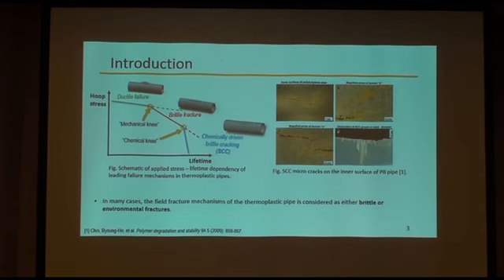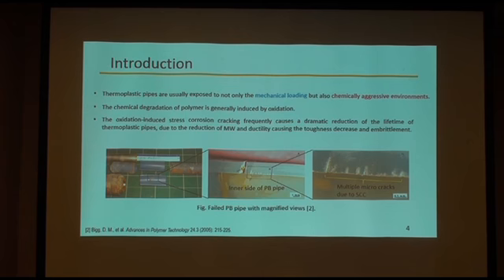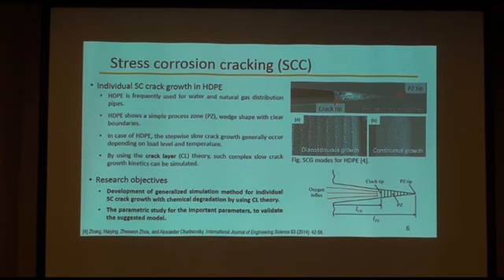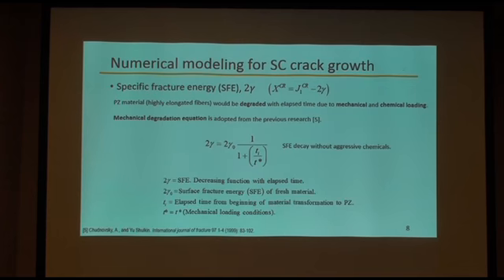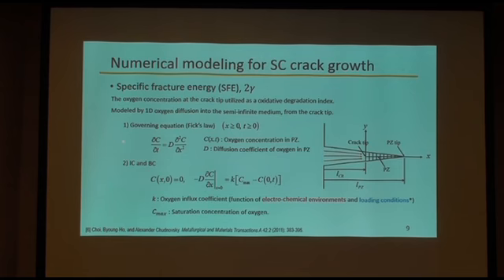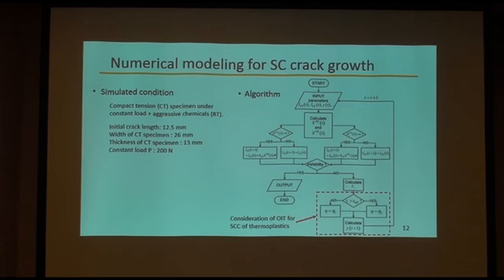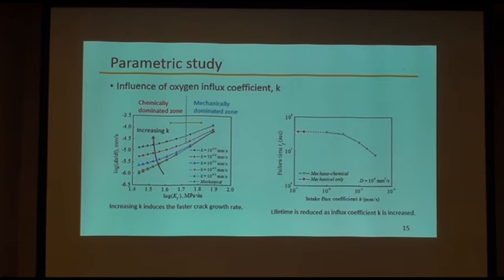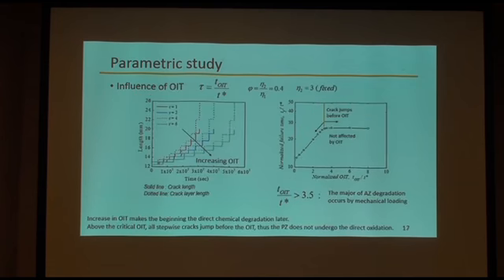Parametric study of the crack growth behavior of high density